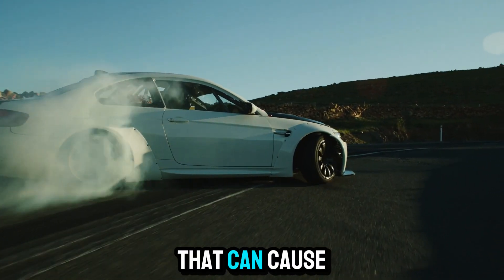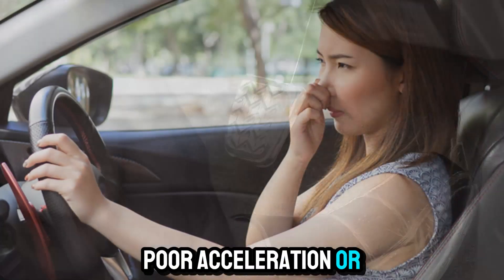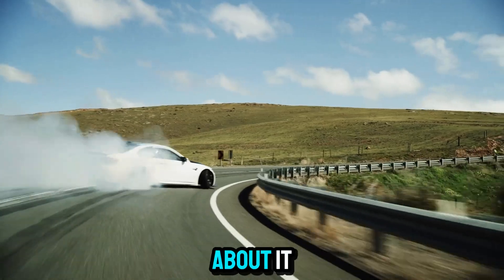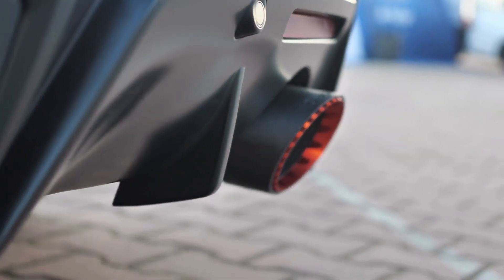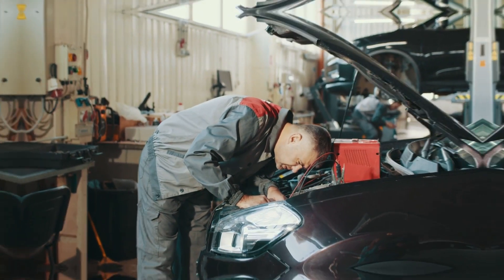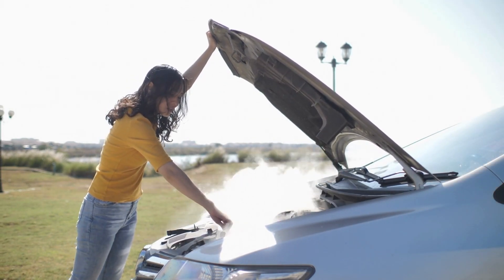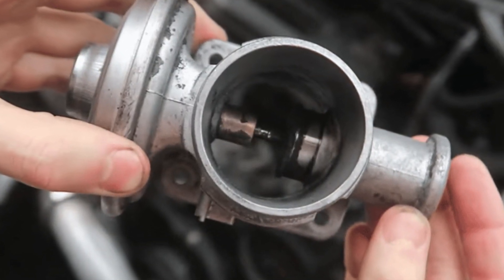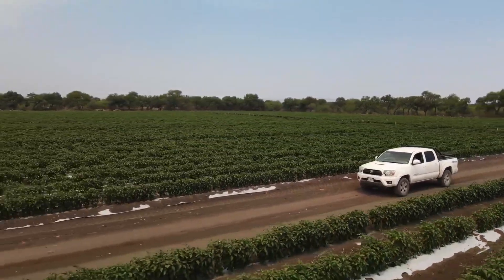EGR Valve Problems Explained – Symptoms, Fixes & Cost!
🚗 EGR Valve Failure: Symptoms That Could Save Your Engine! 🚗 Is your car showing signs of sluggish performance, rough idling, or excessive emissions?

It might be your EGR valve! Learn how to spot the warning signs early and prevent costly engine damage. Watch now and keep your ride running smoothly! 🔧🔥

Want me to tweak it for a different tone or add specific keywords? Let me know! 🚀

✅EGR Valve:(AMAZON )

Search terms and questions you might be thinking of related to EGR Valve Failure :